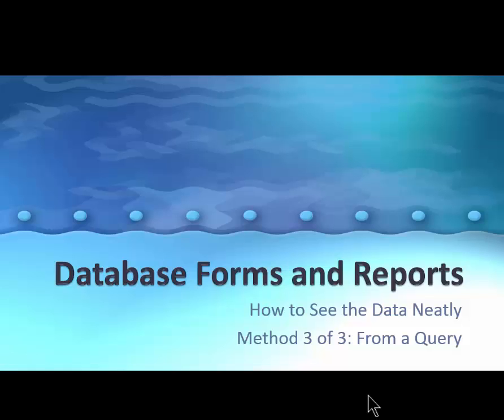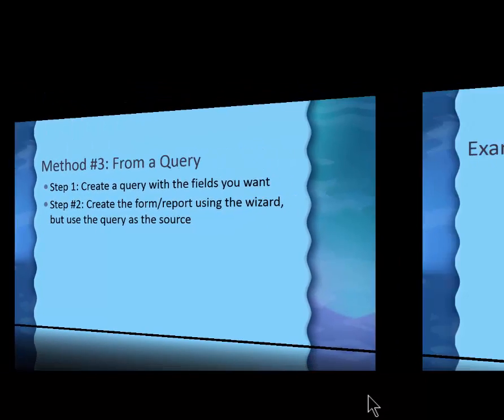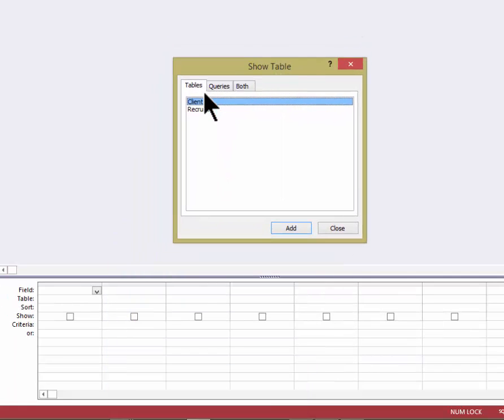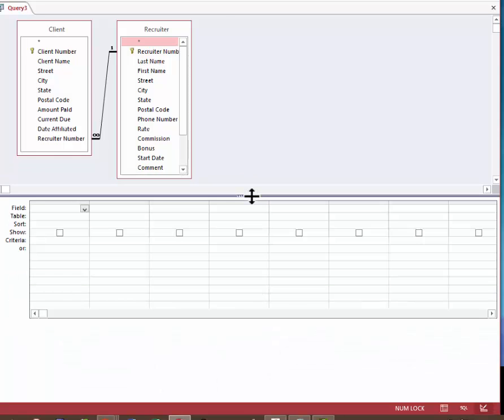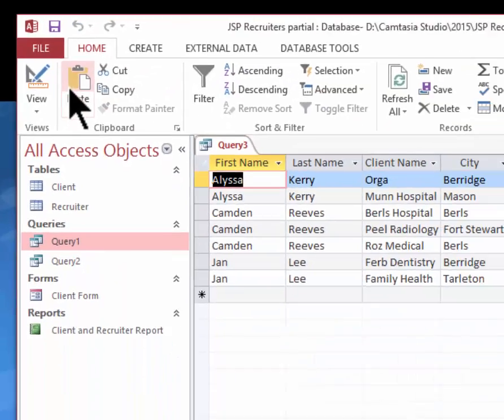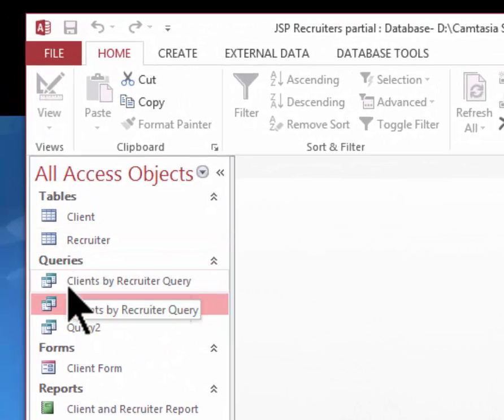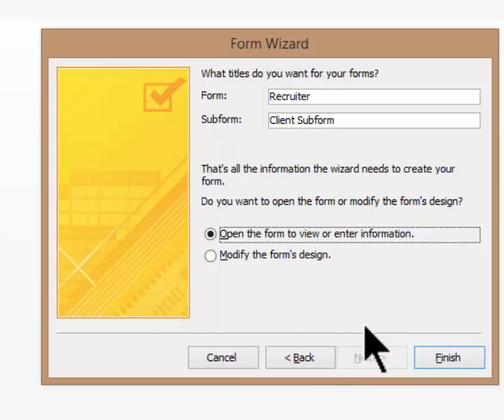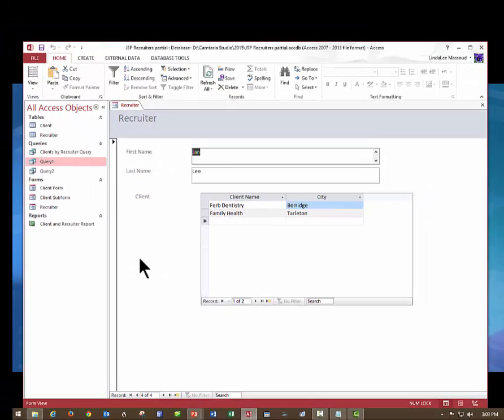Database Forms/Reports: Method 3 (From a Query) (#11 of 15)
(4:50) This final of the 3 methods of creating a form or report starts by creating a query first. Once that it done, use the wizard to complete creating the object (form or report). This video demonstrates a form.

** Database Queries -- Design Grid Manipulation
 Grid vs wizard, addd table, 2 ways to put field in grid, move a column, delete a column